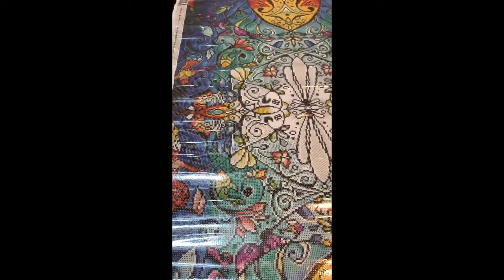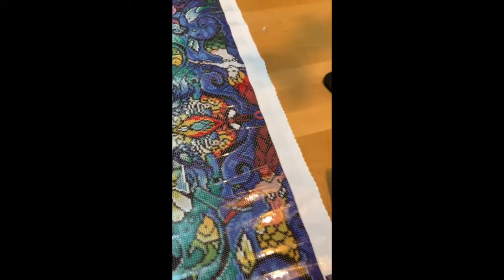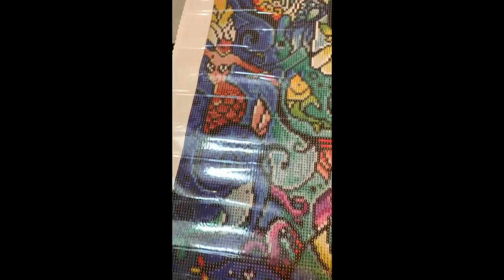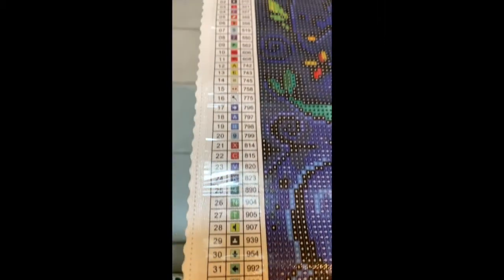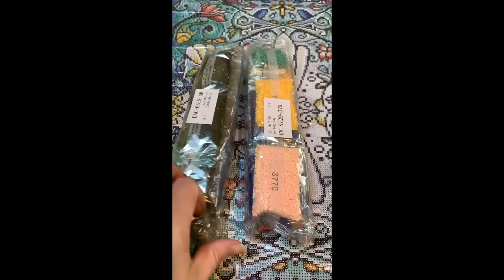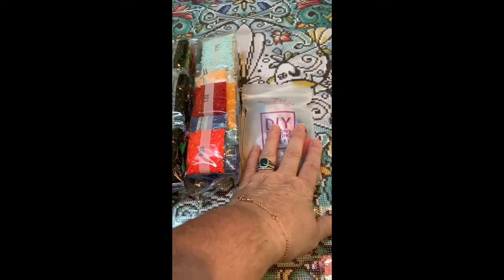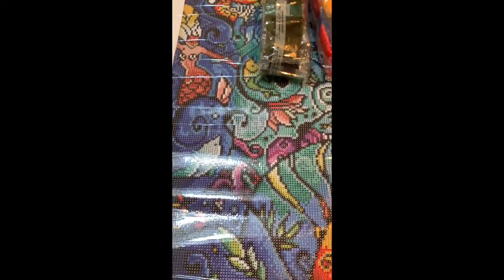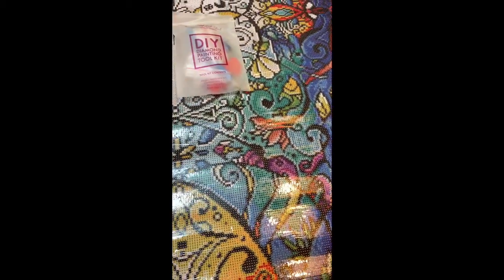“SEA MELODY” Diamond Art Club Diamond Painting | Unboxing, Review & First Impressions DAC | Promo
In this video I will give you a first look at the Diamond Art Club’s “Sea Melody" diamond paintings by Mandie Manzano. This diamond painting is a MASSIVE 55cm x 96 cm (which equates to a 21.7 x 38.6" canvas!). It is a square drill, full canvas piece with 41 vibrant colors.

*** DIAMOND PAINTING COMPANIES I LOVE ***

DP TOOLS I USE MOST

My DIAMOND PAINTING YouTube videos